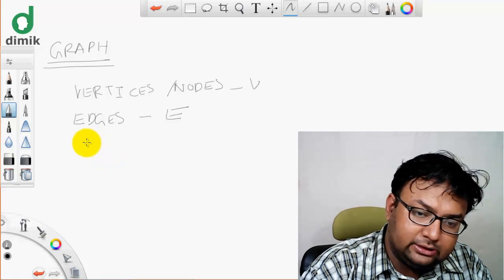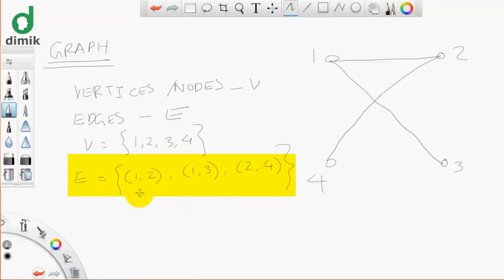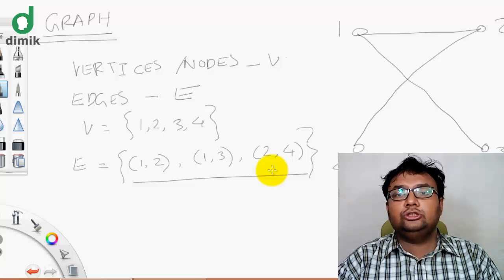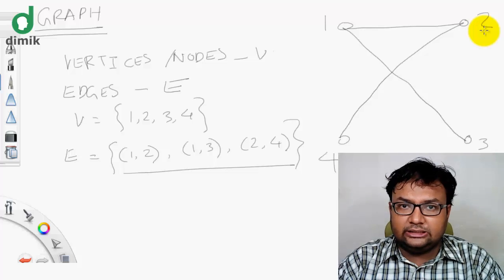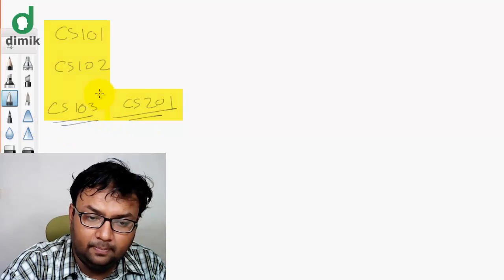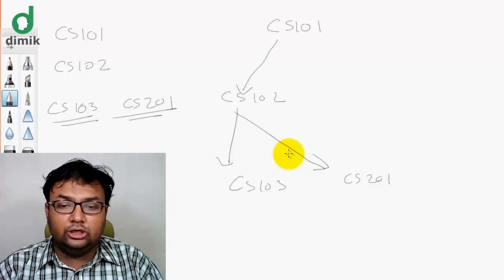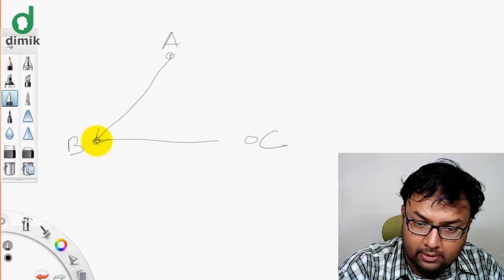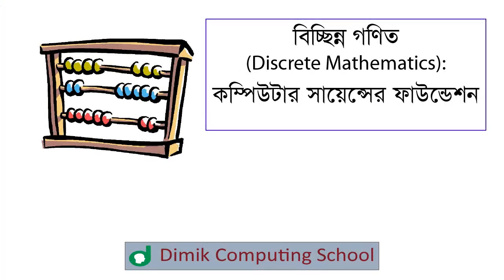CS101 - Discrete Mathematics - Graph Theory (গ্রাফ থিওরী)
Discrete Mathematics
Week 07
Lecture 04 - Graph Theory

বিচ্ছিন্ন গণিত
সপ্তম সপ্তাহ
লেকচার ০৪ - গ্রাফ থিওরী